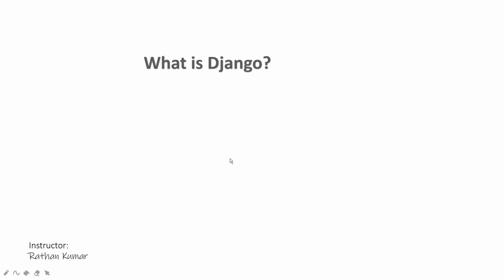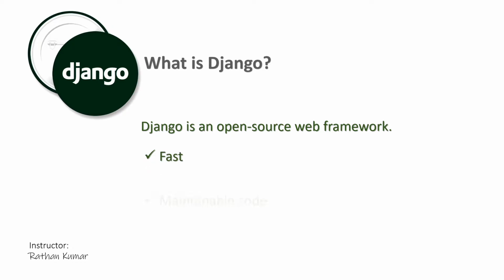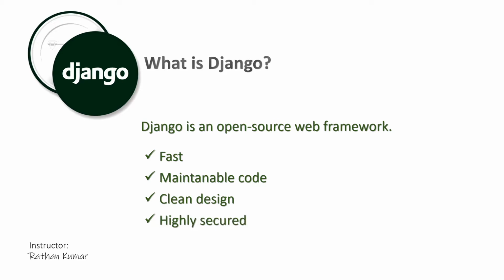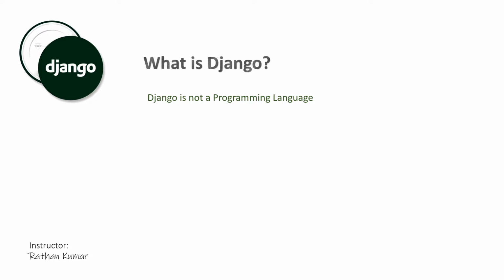02 - What Is Django? | Python Django Tutorial for Beginners